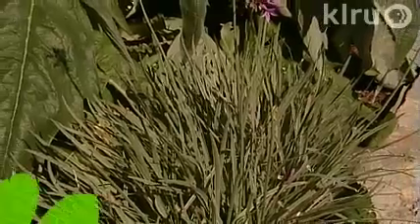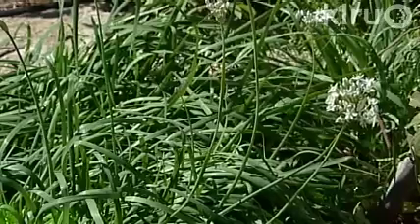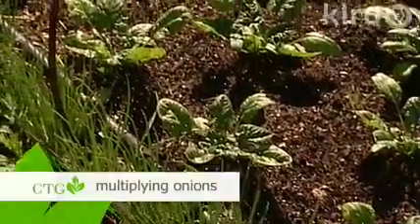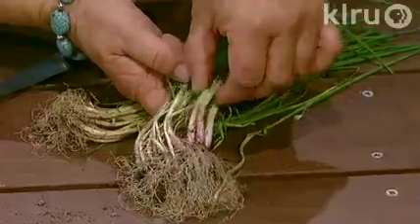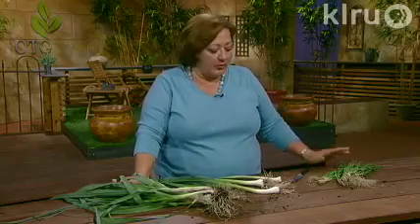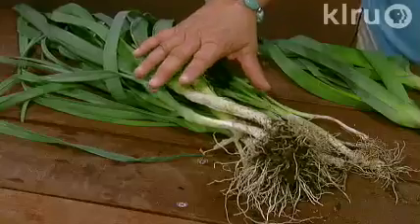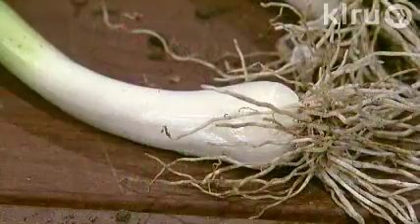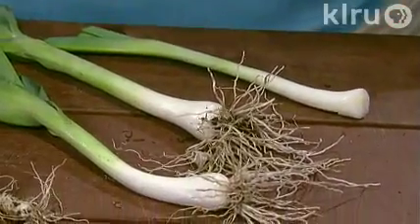Trisha plants alliums: Central Texas Gardener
Trisha Shirey adds zesty alliums to the winter garden with leeks, bunching onions, society garlic, garlic chives and onion chives. These perennials are also good textural plants, even in the ornamental garden. Companion plant them with roses, since their fungicidal quality will help fend off rose diseases like blackspot and powdery mildew. See how to re-plant a store-bought leek to start your crop at home.